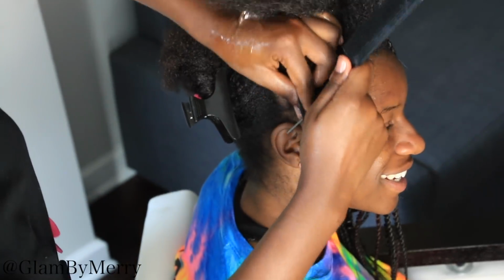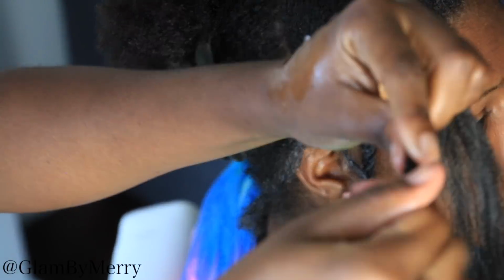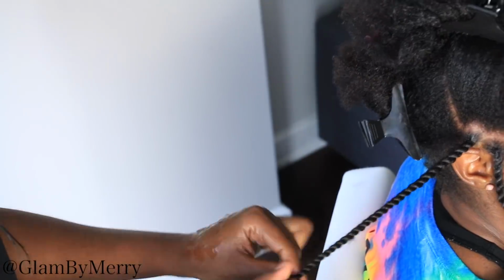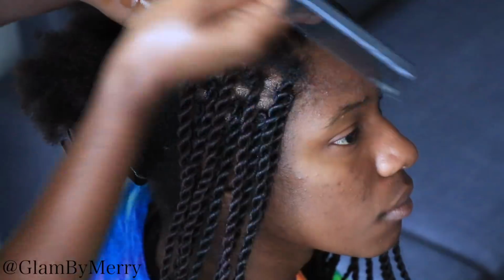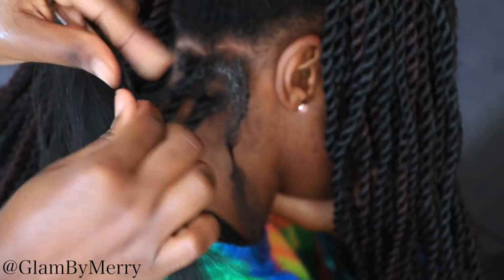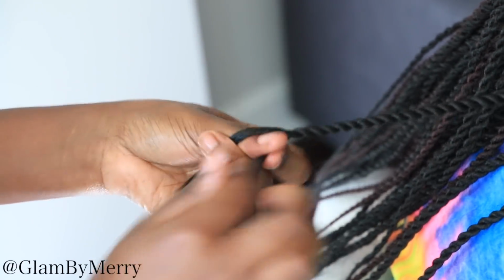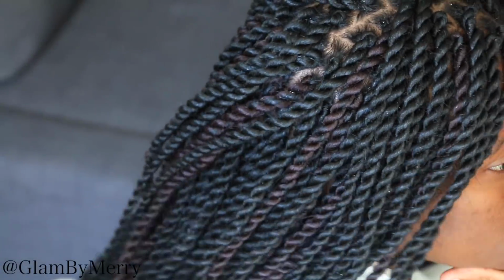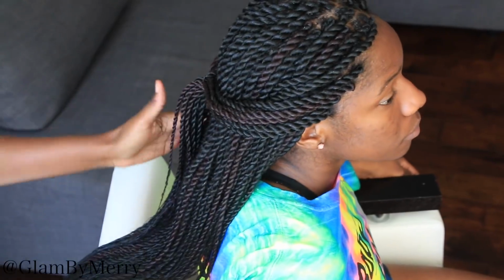How To - Medium Rope Twist // Twisting From The Roots // How To Grip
Hey guys, I hope you guys find this tutorial to be helpful. Please ask me any questions in the comments below.

Hair details:
I used 5 of expression hair in the color 1b. I cut each pack of hair into 4. If you want to know how I prep the hair before braiding please watch this video.

Link to hair